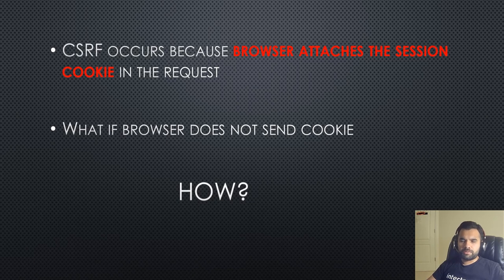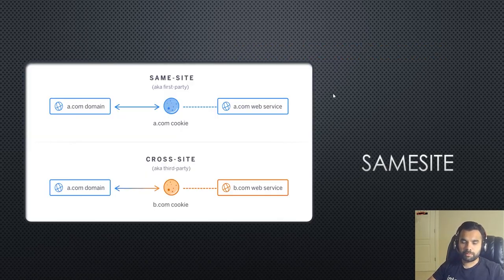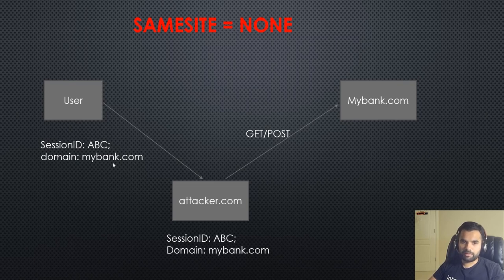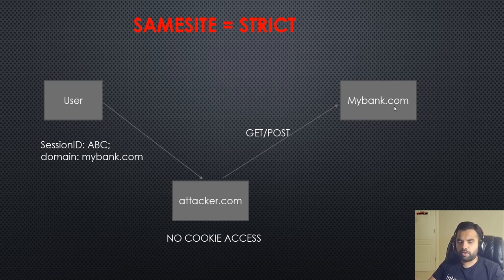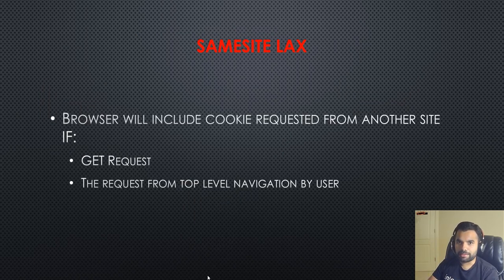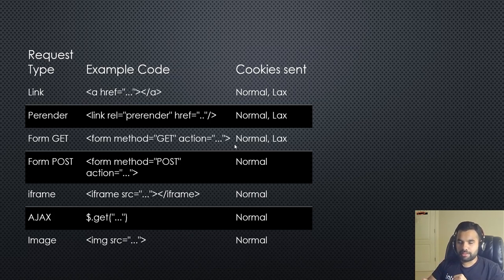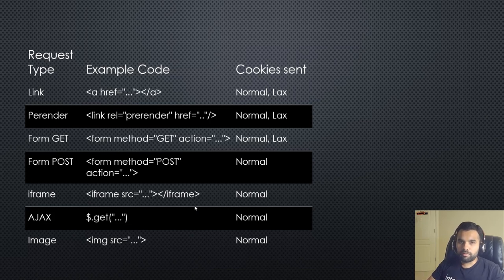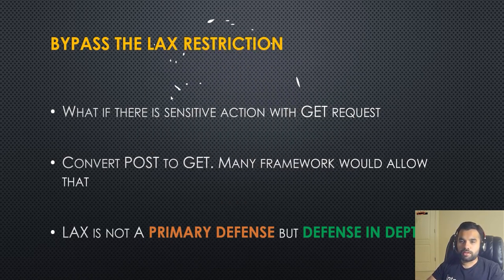Can you prevent CSRF with Same-Site?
This week we will learn about what is same-site cookie attribute and how does it helps to prevent CSRF vulnerability. The question we will answer is same-site enough protection? If not, why?

We will see the behavior among different attributes such as Lax, Strict, and None.

01:00 Introduction
01:57 Samesite cookie
03:30 Samesite:None
04:30 Samesite:Strict
06:42 Samesite:Lax
11:10 Bypass Lax